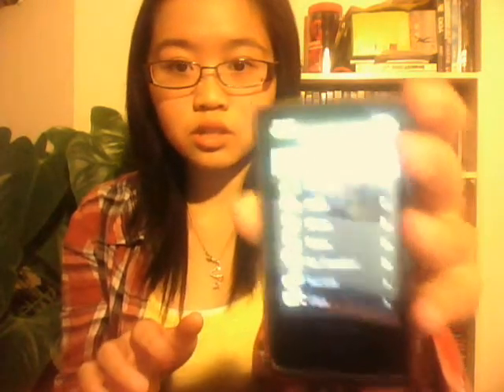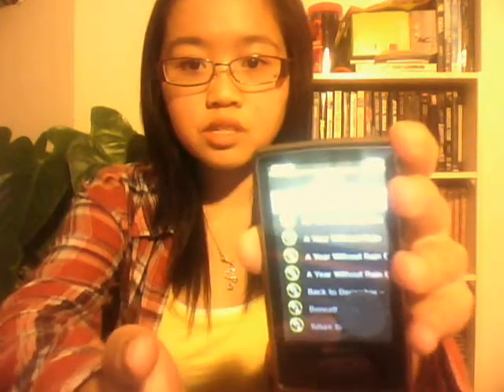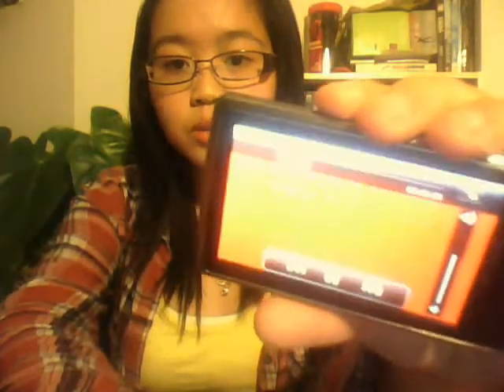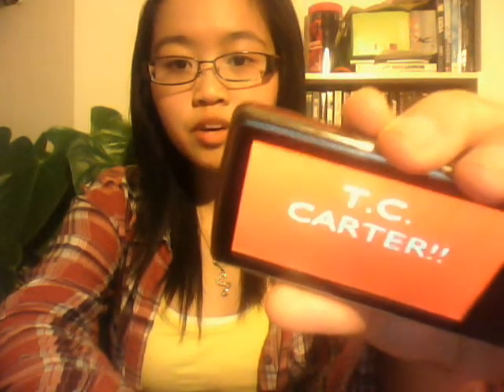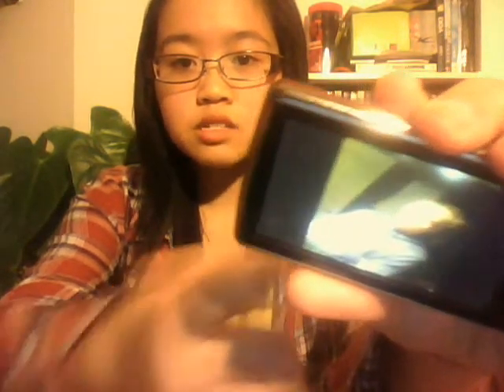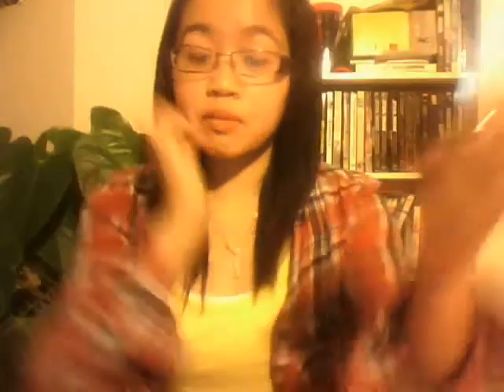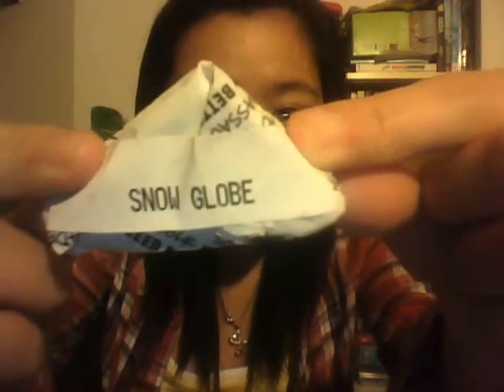Jaymi's October Favorites + Halloween Costume + Vlog.. Sorta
Okay, still Random Shizz and yea.

Products Mentioned:
Archos 8GB Video Player (3" Inch Touch Screen) - $69.95
Excel Mist - $1.58
Hand Sanitizer - $2.00
Hand Sanitizer Carrier - $1.00
Purse - $20.00

LUSH Samples:
Karma Soap - $7.95
Sexy Peel - $5.95
Mandarin's Tea Party - $6.95
Snow Globe - $5.95